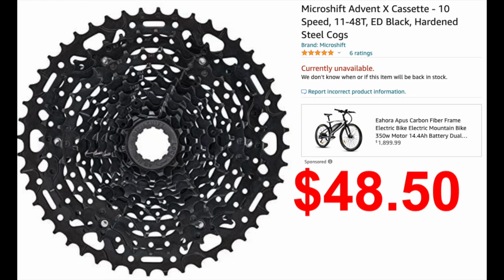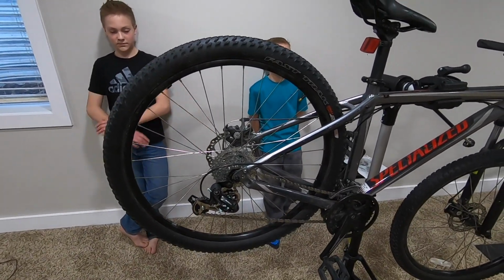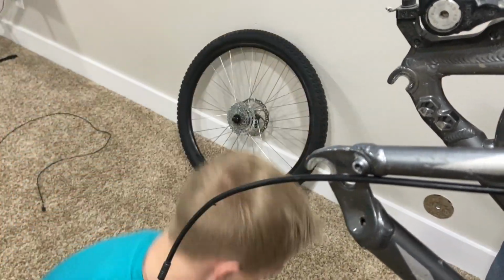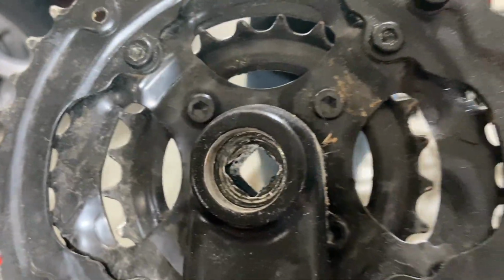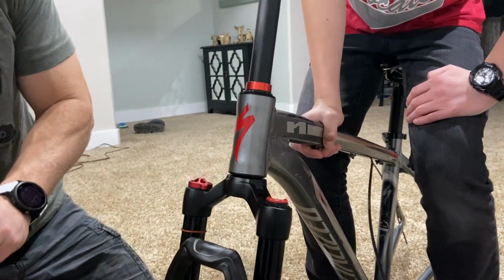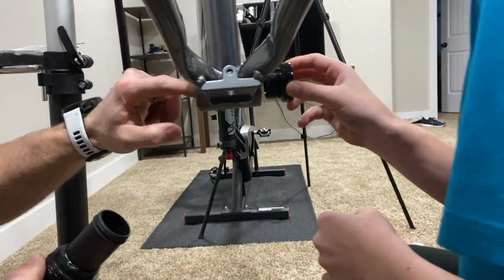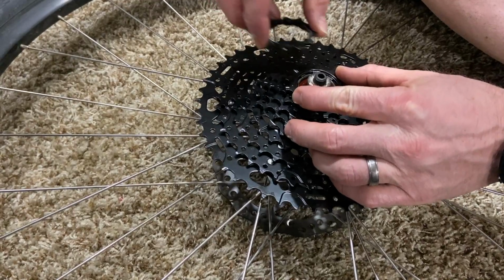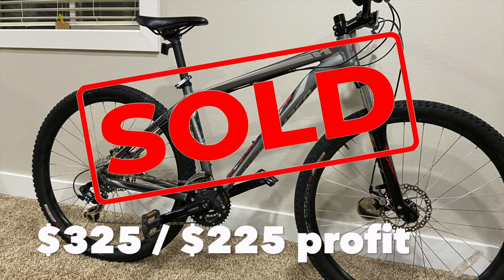Turn a $50 bike into a $500 bike | Bike Upgrade Fail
We found a Specialized Hardrock on the FB Marketplace for $50. Spent almost $500 in upgrades only to find out that we made one big miscalculation.

Advent X 11-48 Tooth Cassette
Advent X Derailleur
Advent X Shifter
Lutu 32 MTB Air Fork
Wake 780mm Handlebars
Wake Stem
Crankset with Bottom Bracket
Zoom hydraulic brakes

BikeHand Tool Kit
BikeHand Bike Stand